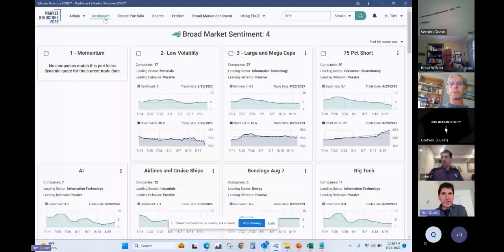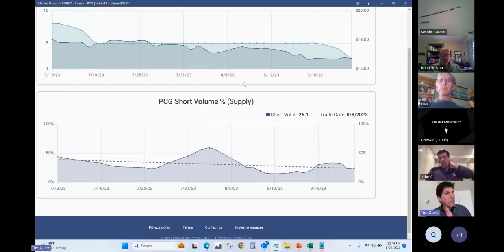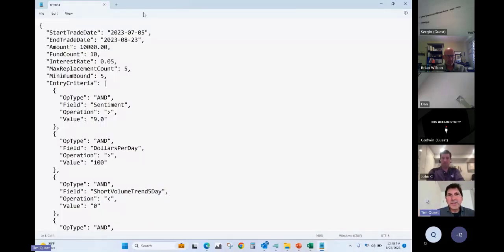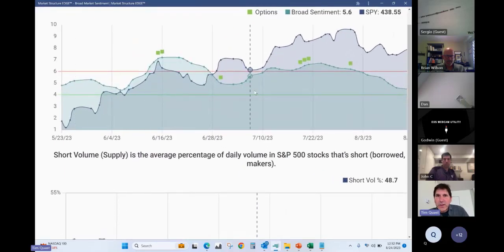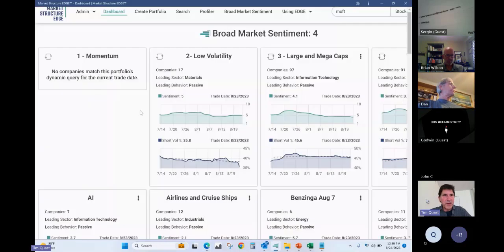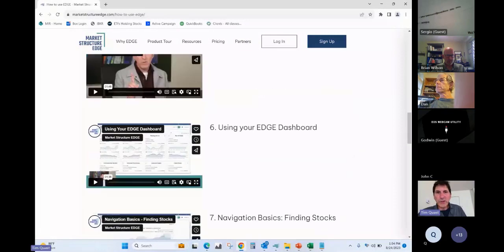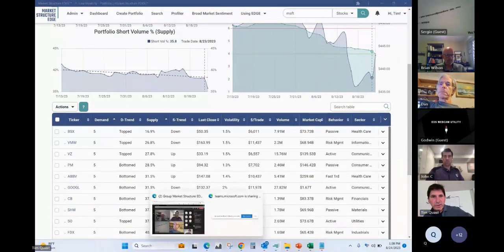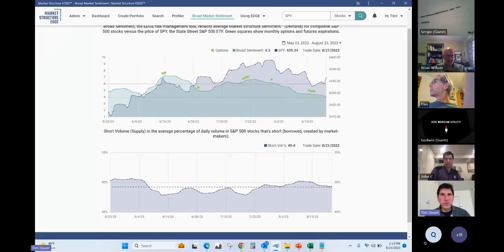Aug. 24th 2023 - EDGE Live Demo with Tim Quast - Episode #30